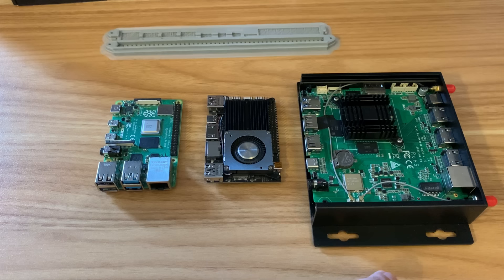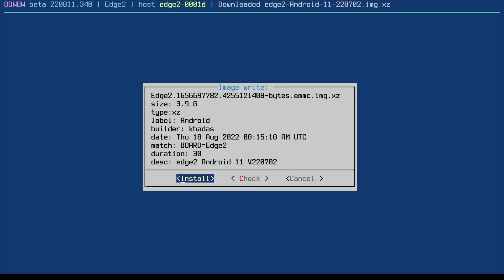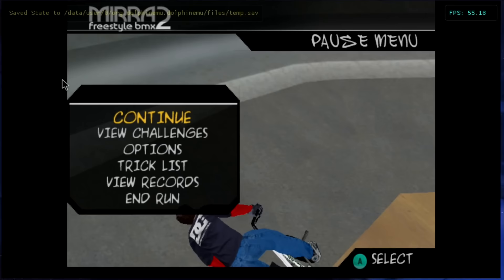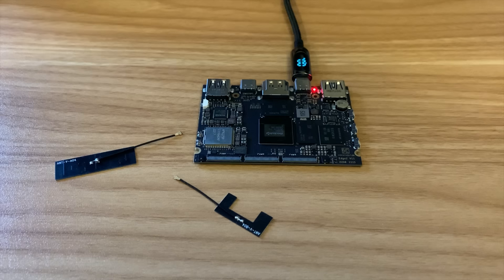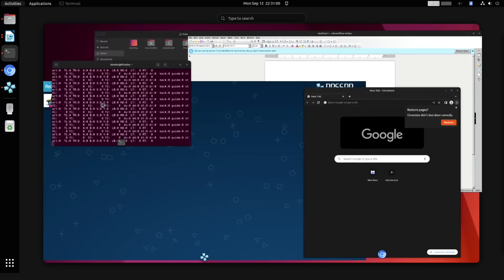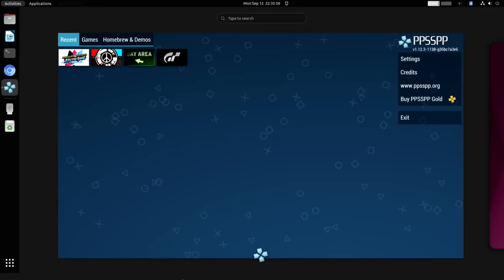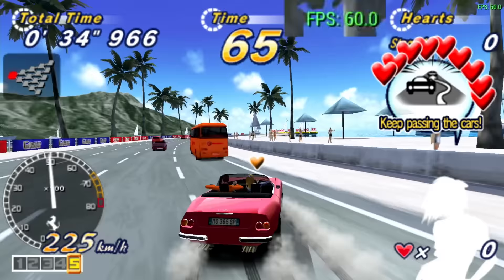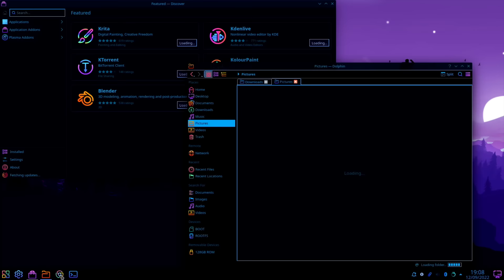Khadas Edge 2. Super Powerful 8 core SBC. Rockchip RK3588S with 16GB ram.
Release date 20th September link to Khadas store below

Android with the Google Play store has since been added to Oowow

Khadas Vim 4
Khadas Egde 2 pro
Khadas store Edge 2

Khadas store